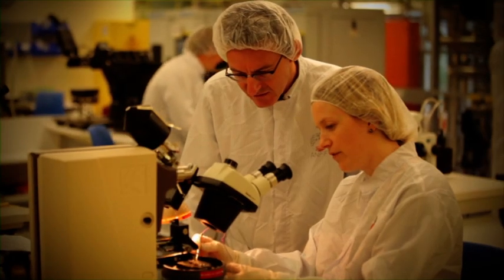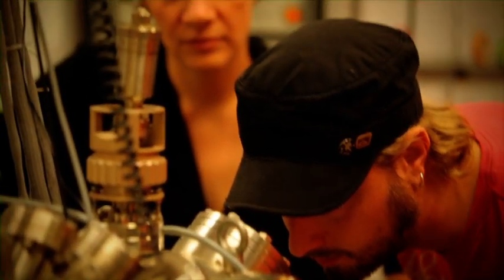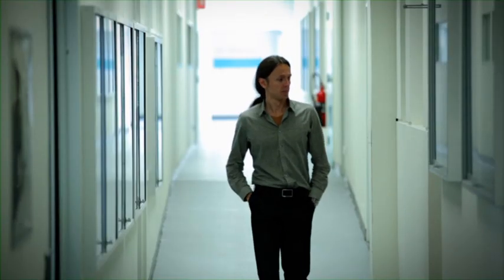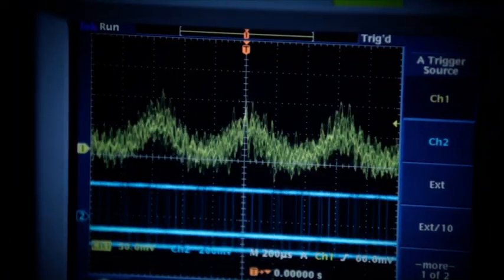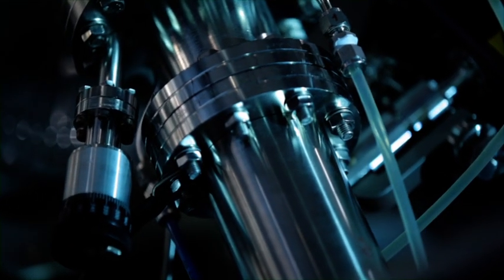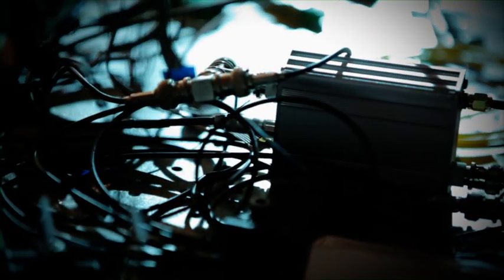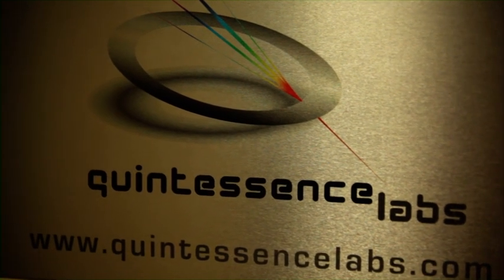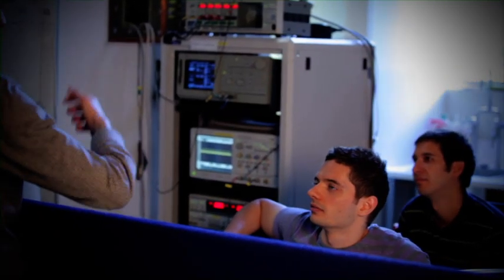Quantum Computing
Centre For Quantum Computation & Communication Technology
University of New South Wales, Sydney Australia
Official Centre Opening
17 February 2012